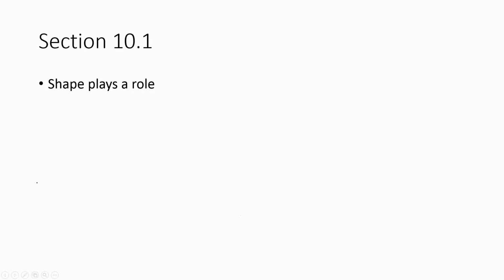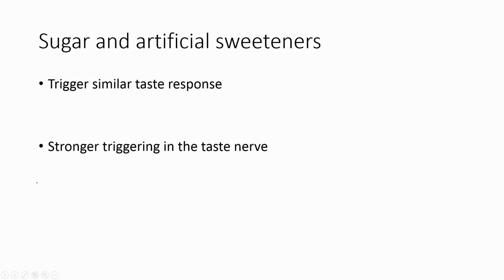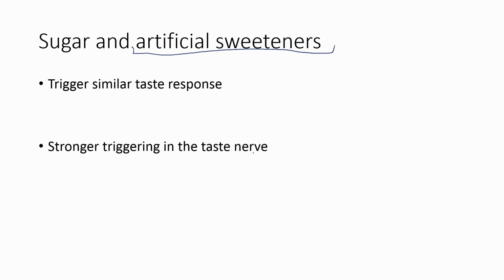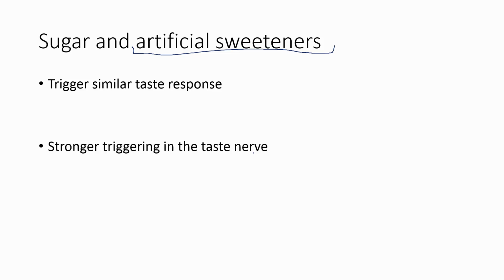Chem 1551 Section 10.1 Video